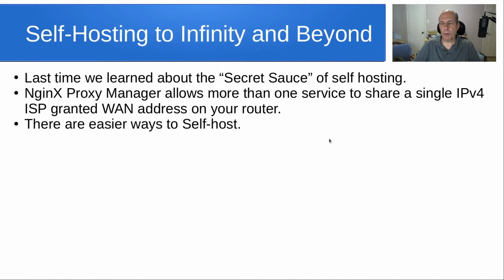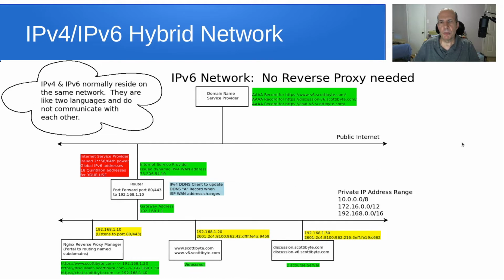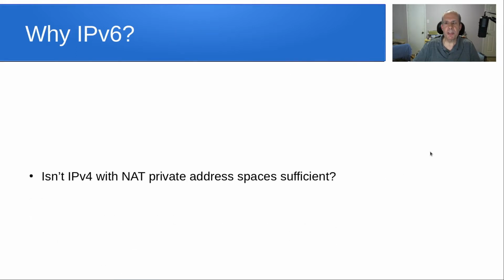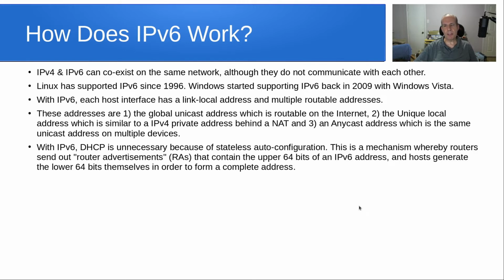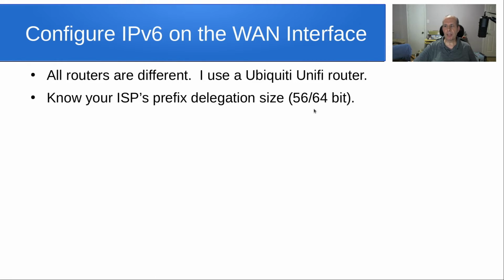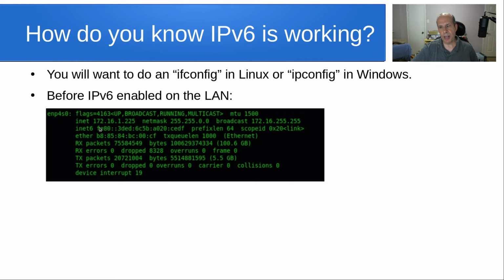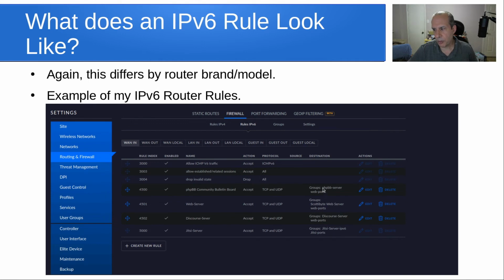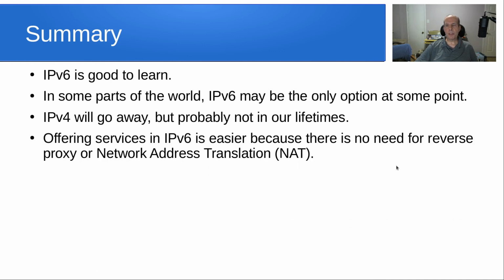Self Hosting to Infinity and Beyond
This is a follow-on to my video entitled "The Secret Sauce of Self-Hosting".   Here we discuss using IPv6 on your Home Lab network as an alternative or addition to using IPv4 with NginX Reverse Proxy Manager discussed in the last video.

Few people realize that your Internet Service Provider (ISP)
provides  2**56 IPv6 global addresses for your personal  use on your Network or a total of 4,722,366,482,869,645,213,696 addresses for each and every ISP customer.

If this sounds like a crazy huge wasteful number to give to each user, then realize that the entire IPv6 Global address space contains 340,282,366,920,938,463,463,374,607,431,768,211,456  unique addresses.

This video summarizes IPv6 configuration on your network.  If you want more in-depth information, I wrote a three part blog about a year ago entitled "The Joys of IPv6" that you can find here: